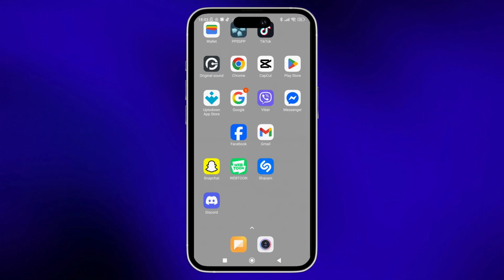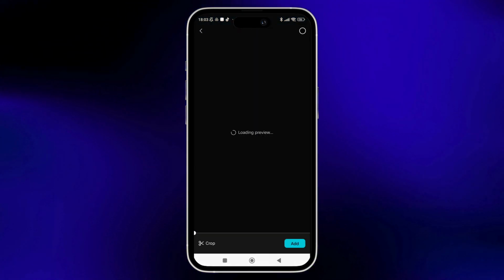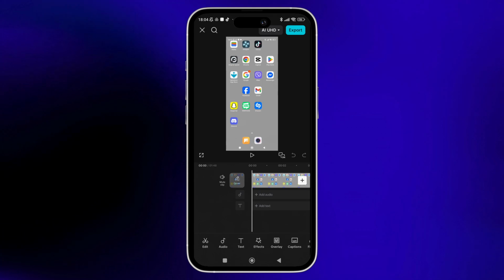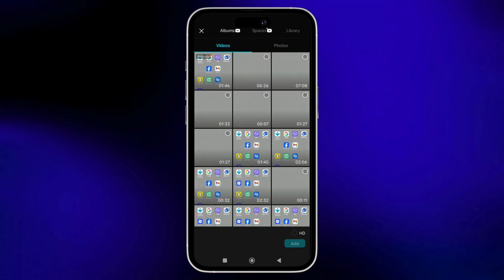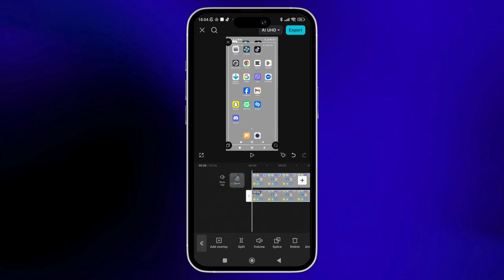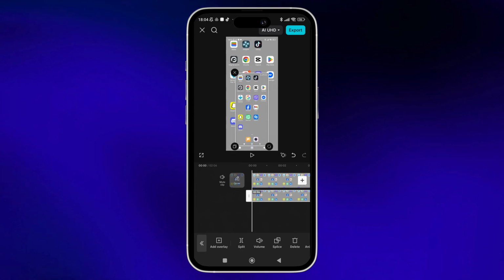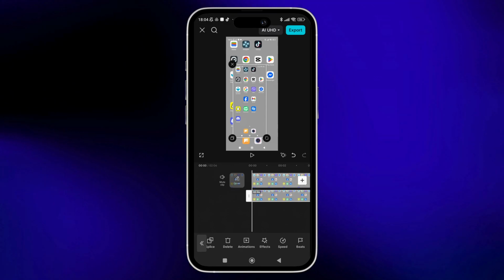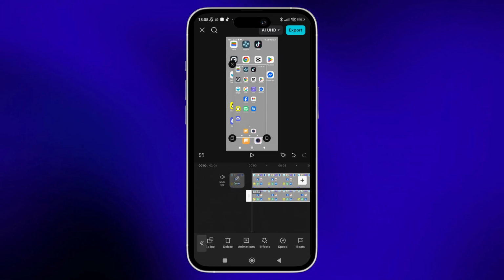How To Layer Videos In CapCut | Add Overlay In CapCut - Full Guide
Want to create professional-looking edits in CapCut by layering videos and adding overlays? 🎥✨ This step-by-step 2025 guide will show you exactly how to layer videos in CapCut and add overlay clips to make your content more engaging and visually appealing.

What You’ll Learn in This Video:
✅ How to add an overlay video in CapCut
✅ How to layer multiple videos on top of each other
✅ Adjusting overlay size, position, and opacity
✅ Using overlays for picture-in-picture effects
✅ Tips to create professional video edits in CapCut

Whether you're editing content for YouTube, TikTok, Instagram Reels, or personal projects, this tutorial will help you master video layering and overlay effects in CapCut with ease.

📌 Chapters:
⏱ 0:00 - Introduction
⏱ 0:10 - How To Layer Videos In CapCut